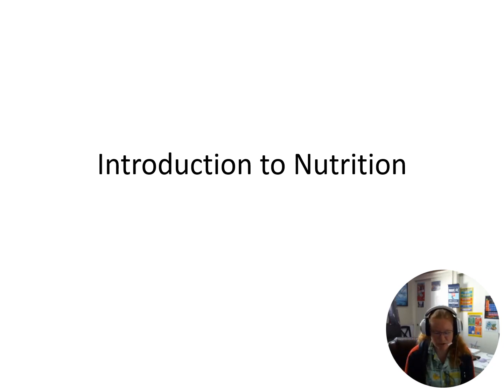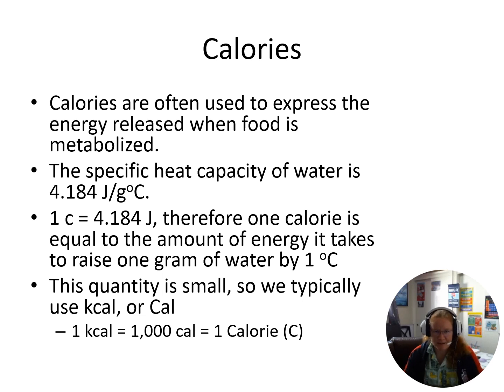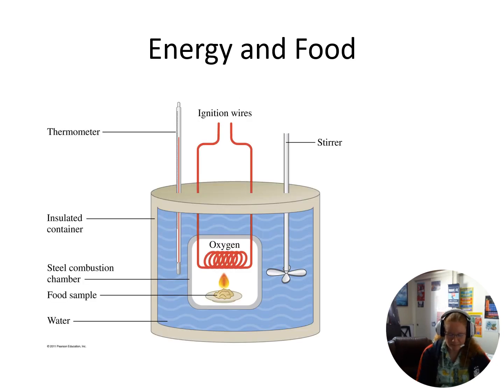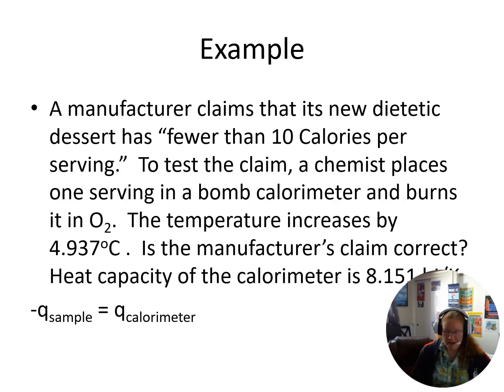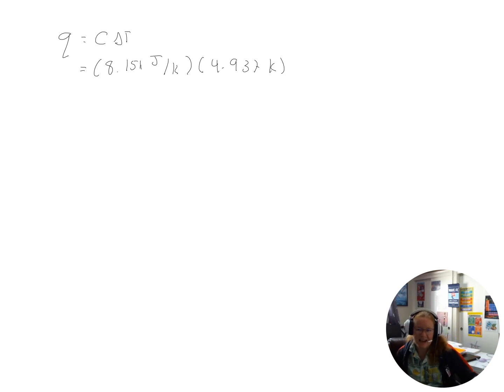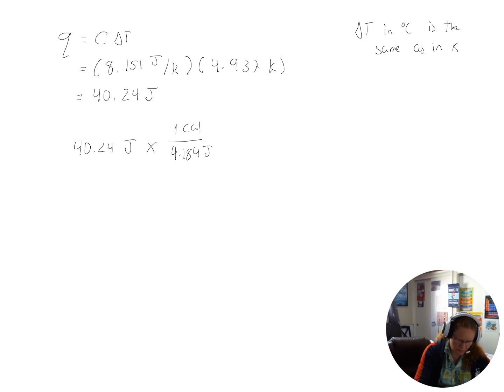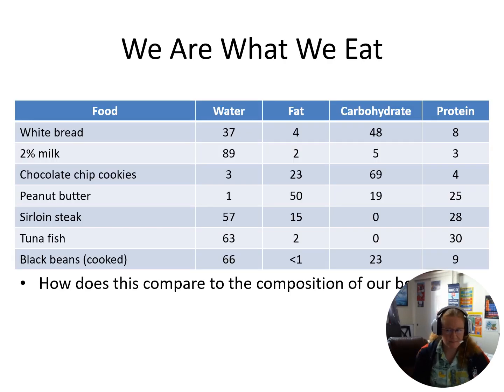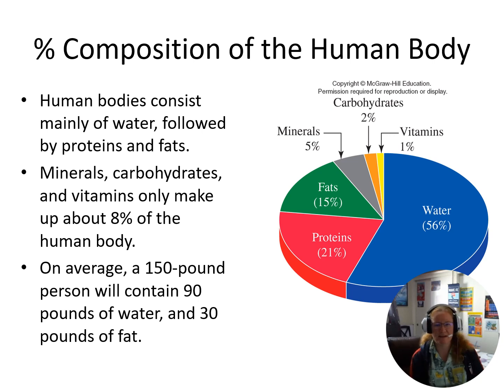111 ACS Chapter 11 Introduction to Nutrition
A look at nutrition: malnutrition vs undernourishment, calculating calories from a bomb calorimeter, food labels, composition of the human body